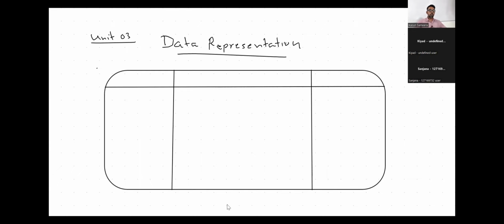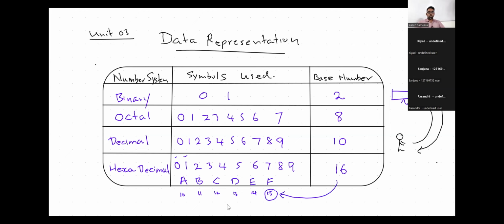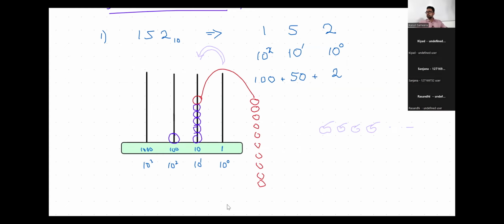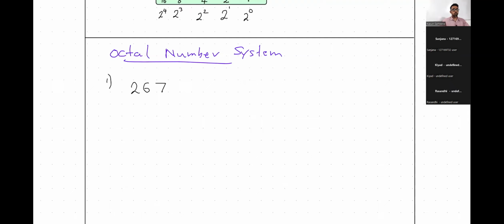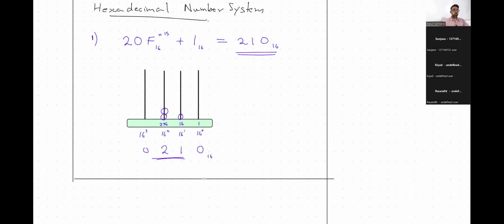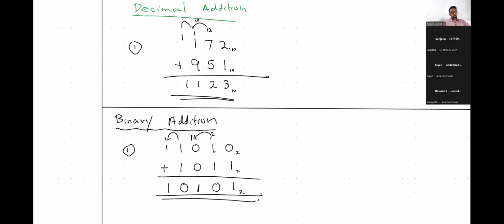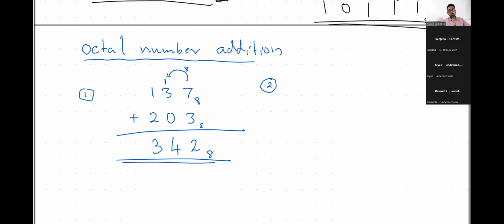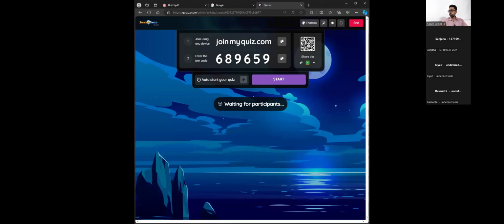Number Representation- Advanced level ICT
📞 Call us to secure your spot
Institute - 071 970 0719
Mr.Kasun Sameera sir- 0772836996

ICT class taught by an experienced teacher *Kasun Sameera (B.Sc- University of Peradeniya, M.Sc -Australia)*,designed specifically to cover all essential theory lessons+ Past papers and model papers